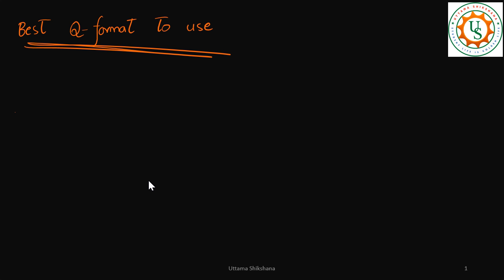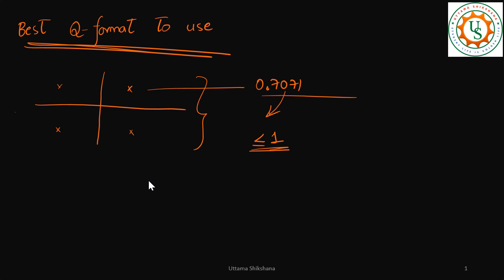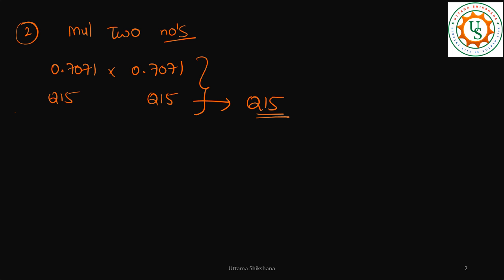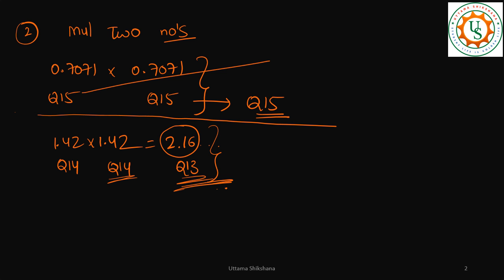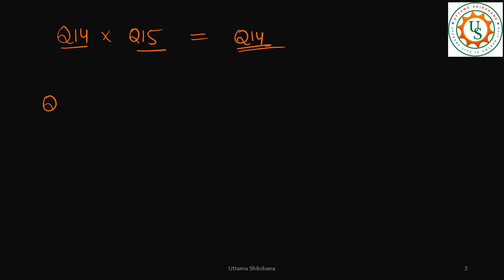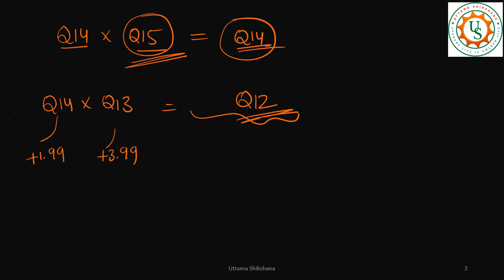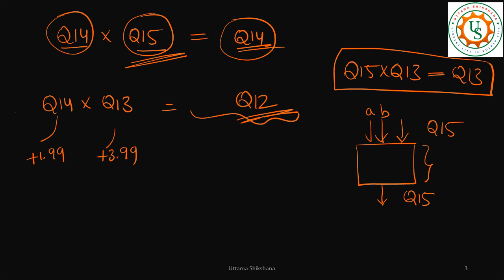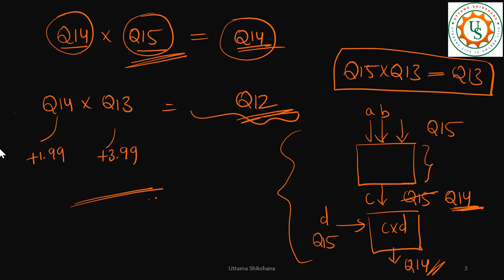[Series 77] Best Q-Format to use to Write the Algorithms in Telecom Industry in DSP Platform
This is the Part - 7 of Series 7x Playlists - Fix Point Implementations in DSP

Concepts Covered in this Series 7x:
Q-Format Concepts | Fix to Float Conversions | Float to Fix Conversions
Different Q-Formats Understanding | Conversion from one Q-format to another Q-format |  Representing the negative number with Q-formats

Multiplication of two fix point numbers | How to perform the Multiplication in DSP Chip

Fix Point Multiplication | Importance of rounding to improve accuracy | Saturation

Fix Point Multiplication | Saturation-How to avoid it? | Is it good to allow saturation?

Fix Point Multiplication of two numbers with different Q - Formats

Upcoming videos in this series:
Addition of two fix point numbers
Operations with different Q-format numbers